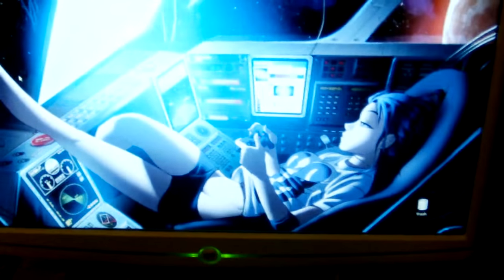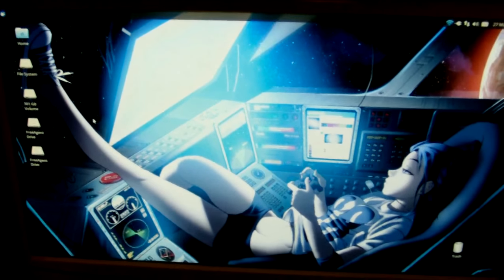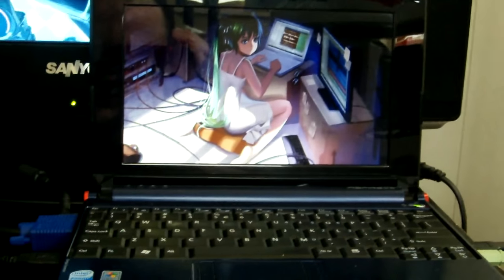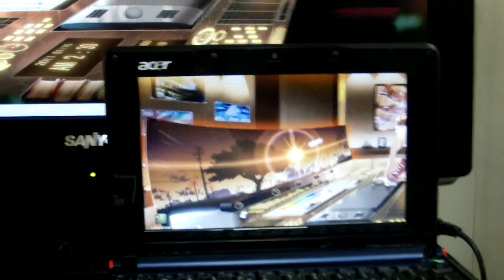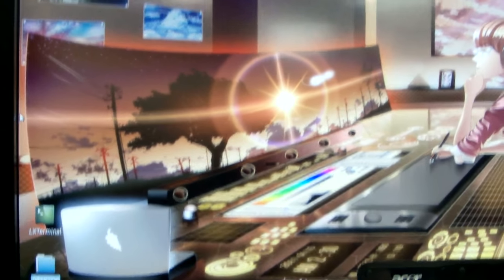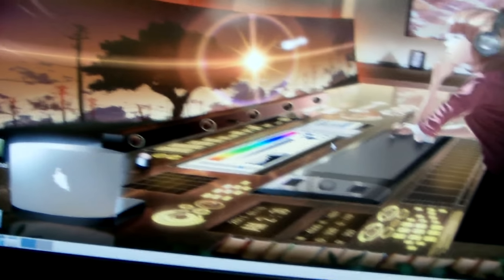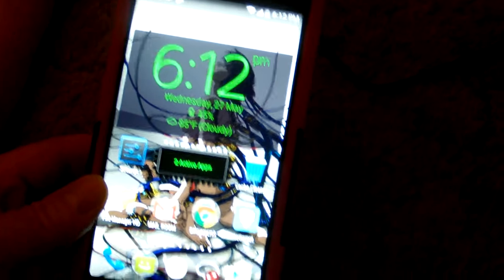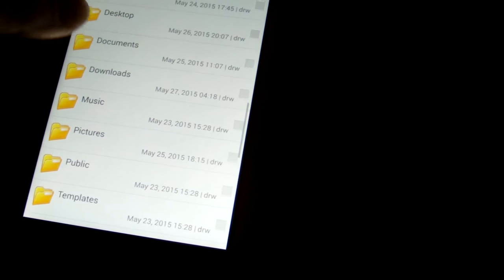Linux PCs - My Home Network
I am a Linux noob giving a semi-detailed description of my home network.  Also, bondage and scat-fetish fun! (Obviously I am completely kidding about that part..!)